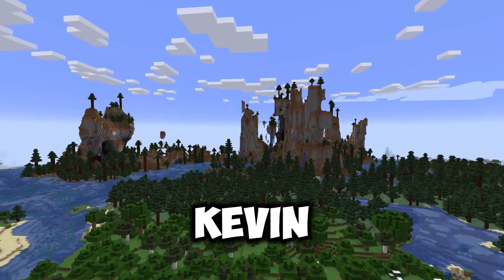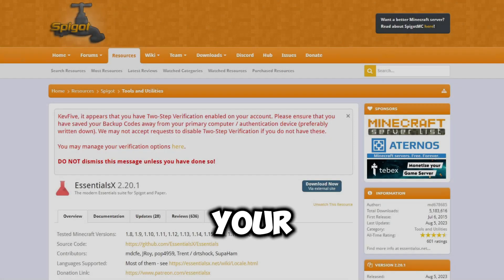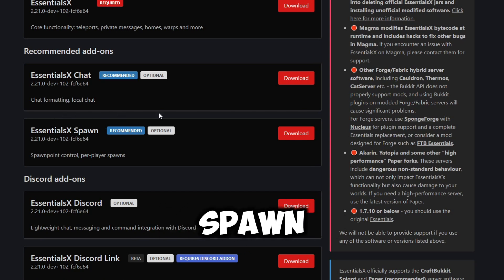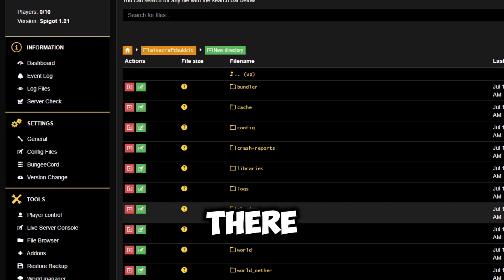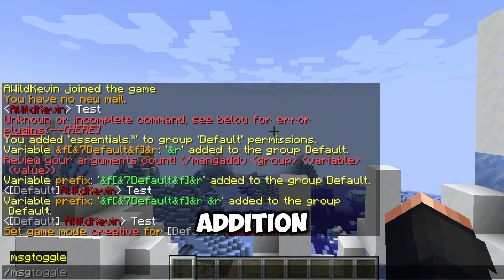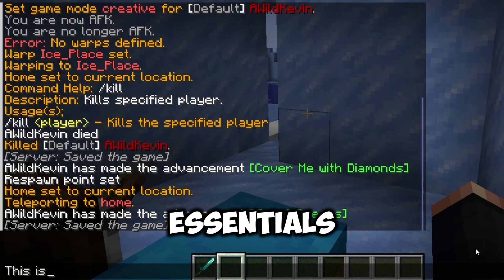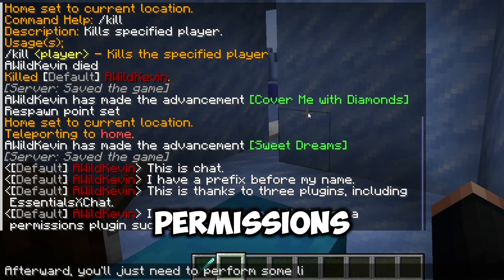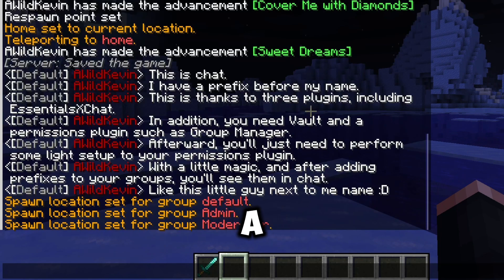Essentials Plugin Minecraft 1.21.1 Guide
EssentialsX plugin Minecraft 1.21.1 guide! In this video, we’ll walk you through what you need to know about the EssentialsX plugin for Minecraft. Whether you're a server admin or a new player, this guide will help you get the most out of EssentialsX.

0:00 - Introduction to EssentialsX
0:40 - How to Download EssentialsX
1:57 - Installing the EssentialsX Plugins
2:36 - EssentialsX's Commands & Features
3:35 - Chat Management with EssentialsXChat
4:44 - EssentialsXSpawn for Per Group/Player Spawns
5:05 - Conclusion to EssentialsX

In This Guide:
🔹 What is EssentialsX? - Introduction to the plugin and its benefits.
🔹 How to Install EssentialsX - Step-by-step installation guide.
🔹 EssentialsX Commands - Detailed overview of the most useful commands.
🔹 Features Overview - Explore the powerful features EssentialsX offers.
🔹 Tips and Tricks - Advanced tips to optimize your server using EssentialsX.

What is EssentialsX?
EssentialsX is a highly popular plugin that adds a wide range of essential commands and features to your Minecraft server. It’s a must-have for any server looking to enhance gameplay and administrative control.

How to Install EssentialsX:

Add to Your Server - Place the plugin in your server’s plugins folder.
Restart Your Server - Activate EssentialsX by restarting your server.
Configuration - Customize settings to suit your server’s needs.
EssentialsX Commands:

/spawn - Set and teleport to spawn points.
/home - Set and return to your home locations.
/tpa - Request teleportation to other players.
/warp - Create and use warp points.
/god - Enable invincibility mode.
Features Overview:

User Management - Easily manage player permissions and groups.
Economy System - Integrated economy system with virtual currency.
Chat Formatting - Customize chat appearance and functionality.
Kits - Create and distribute starter kits to new players.
Protection Tools - Protect your world from griefing and unauthorized modifications.
Tips and Tricks:

Optimize server performance by fine-tuning EssentialsX settings.

Enhance security with advanced user permissions.
Use EssentialsX in combination with other plugins for maximum efficiency.

If you have any questions, leave them in the comments below!